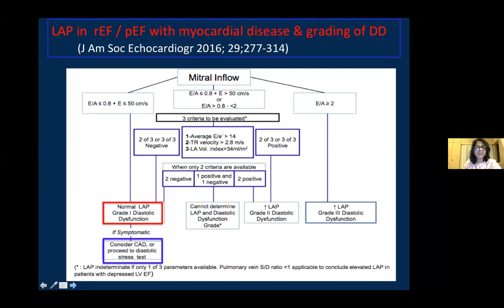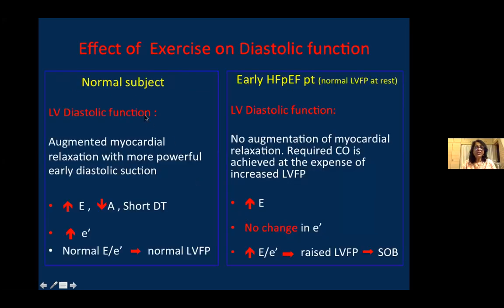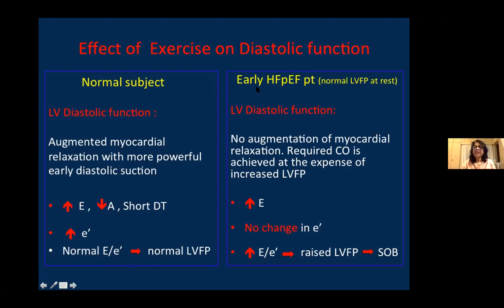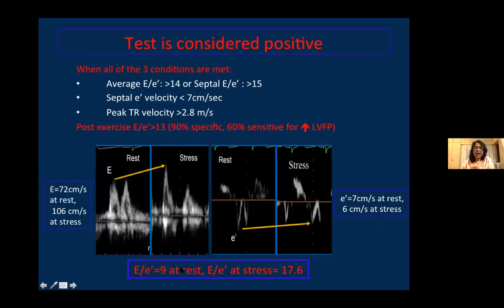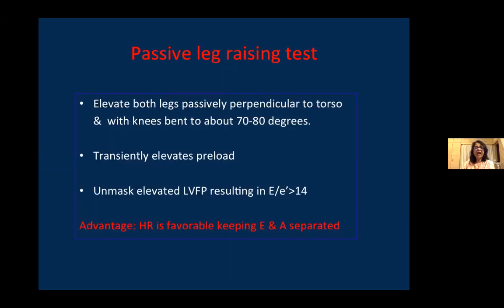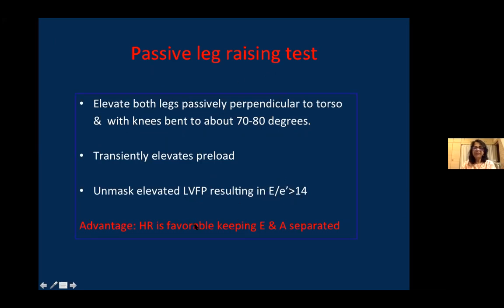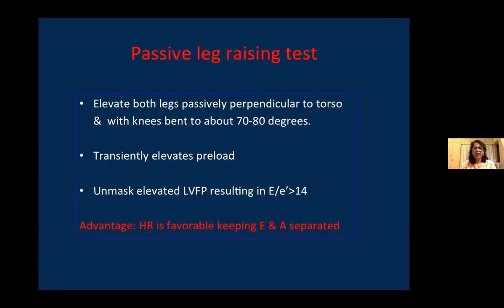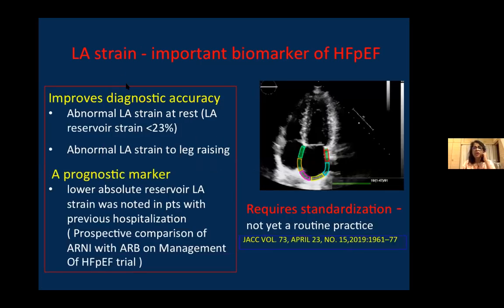DIASTOIC FUNCTION BY DR DEBIKA CHATTERJEE